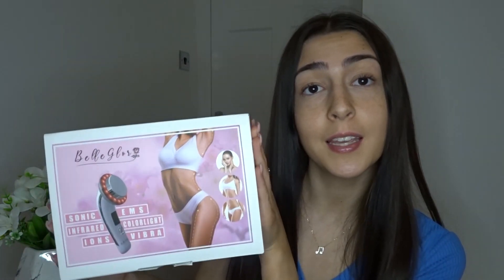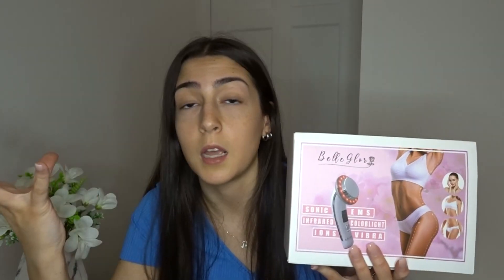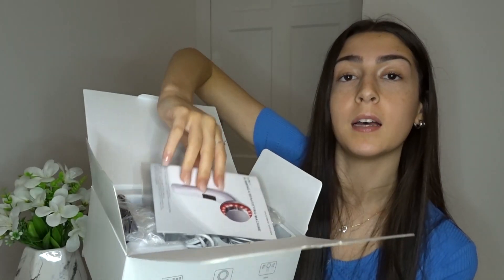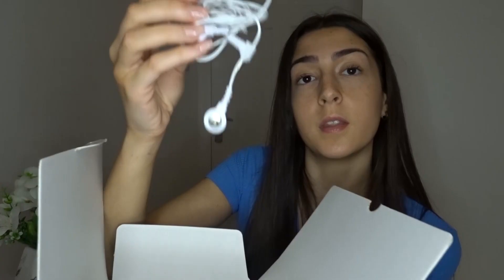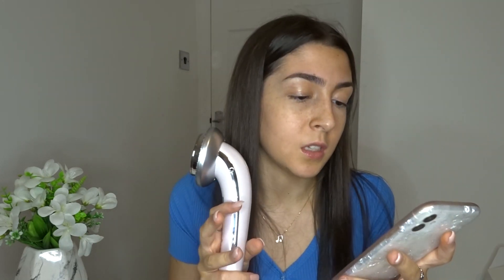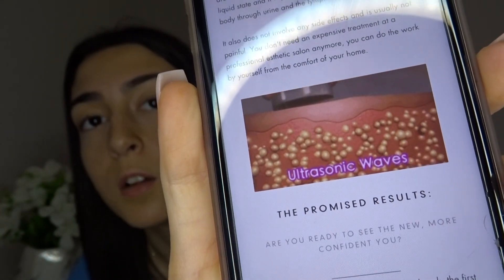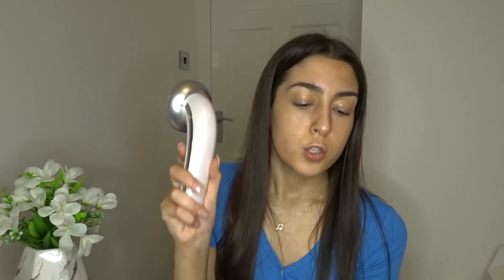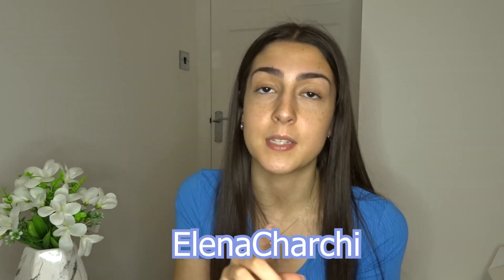BODY SCULPTING AT HOME | BelleGlory Ultrasonic Cavitation Device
Thank you for making this video possible. The Ultrasonic Cavitation Beauty Device uses ultrasound waves to sculpt your body without any surgical intervention, remove body fat, stimulates your metabolism and much more.

~El